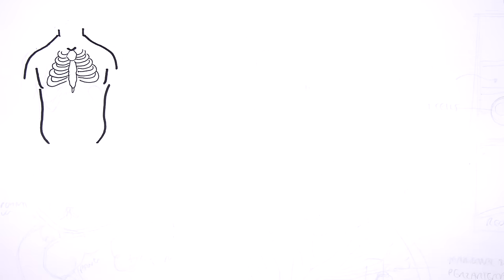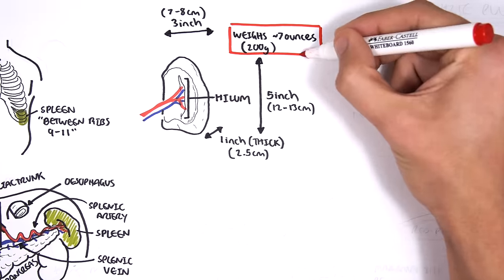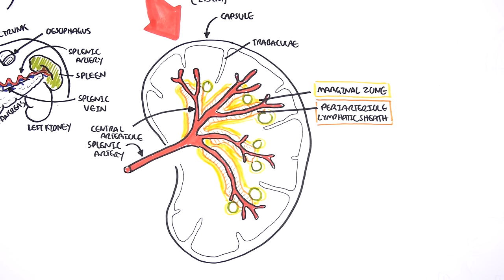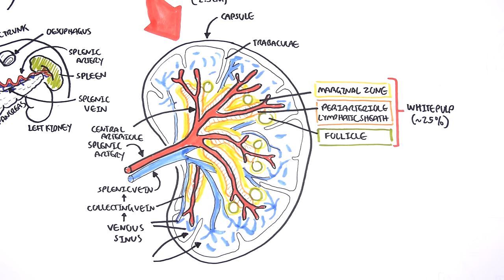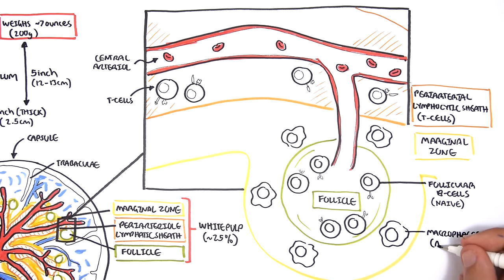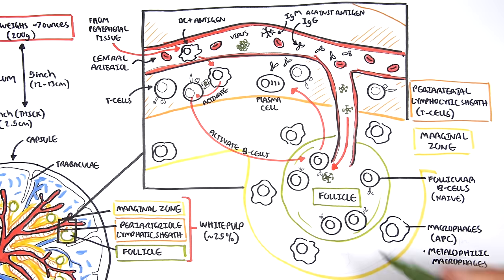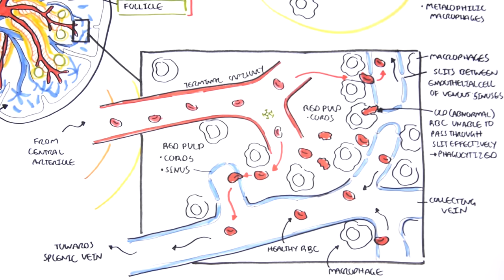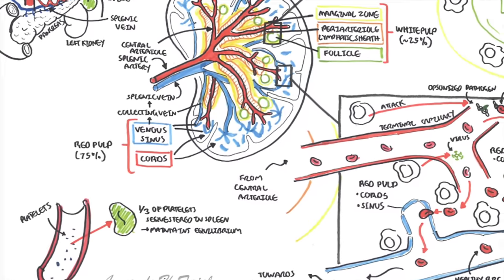Spleen Anatomy and Physiology